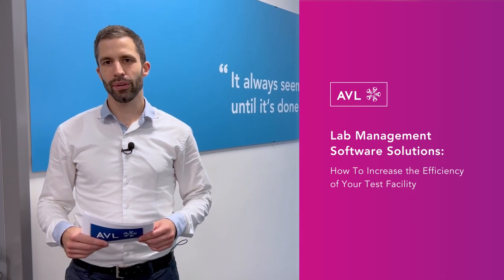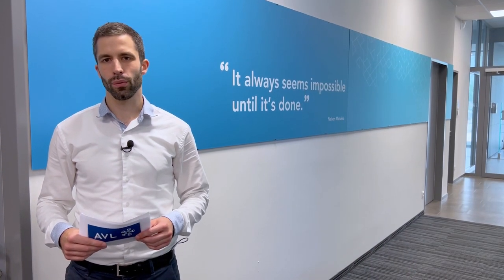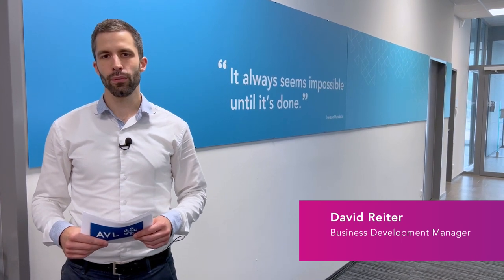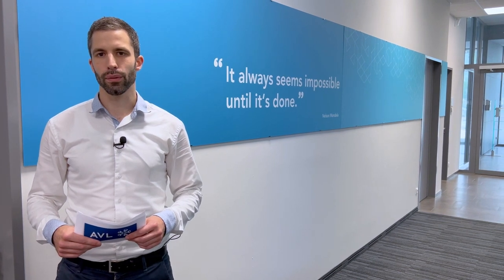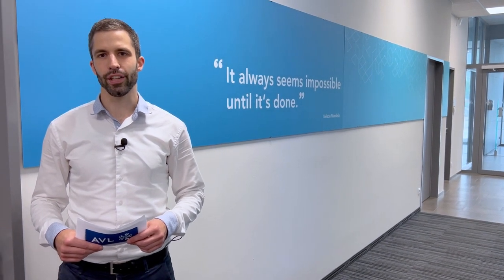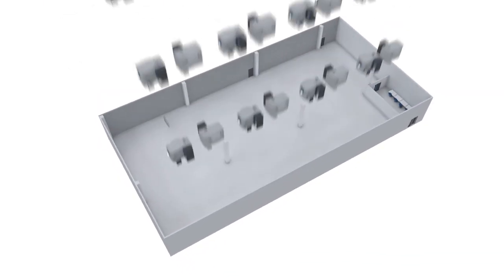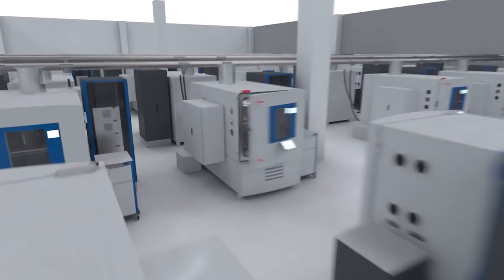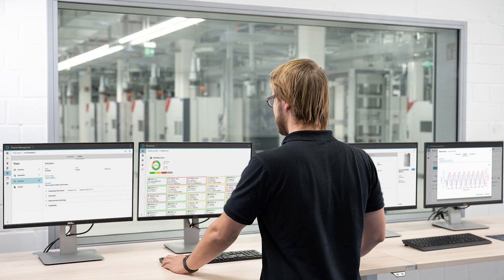AVL BATTalks | Lab Management Software Solution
Welcome to our video series on battery testing! Join our experts at our headquarters in Graz and learn how we tackle battery testing challenges. Gain valuable insights into testing methods and trends and discover how our approach is revolutionizing battery testing by optimizing efficiency and accuracy.

In this episode, host David Reiter interviews Gerald Sammer and Gregor Johannkemper, who are experts for the AVL Lab Management Software Solution at AVL List GmbH. They share their experiences on how to increase test efficiency to a maximum by using data and process management software.